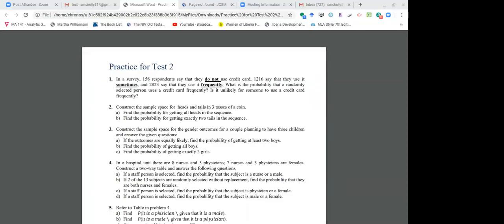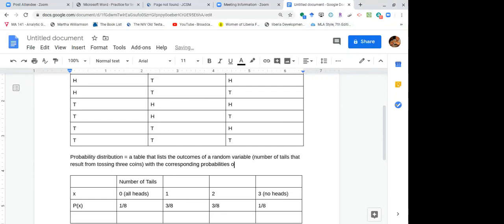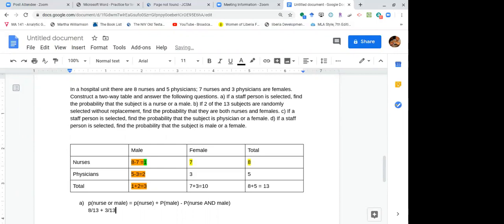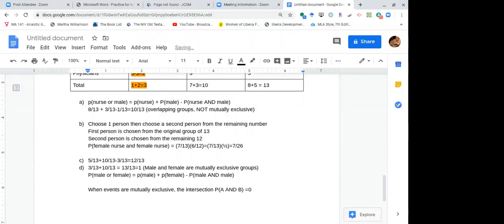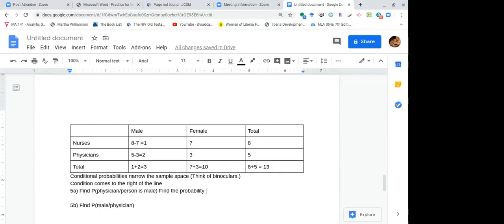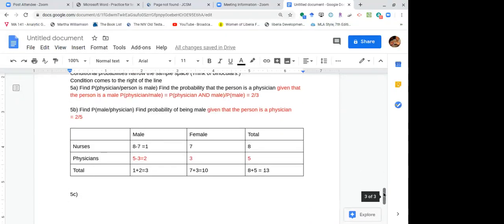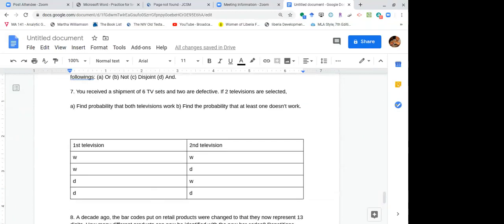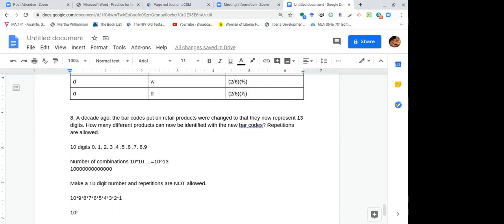JS and KS Virtual Math Tutoring May 14, 2020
We review for the final as we talk about probabilities.